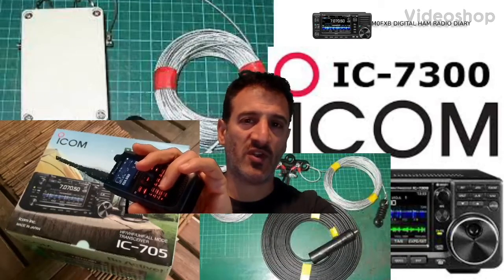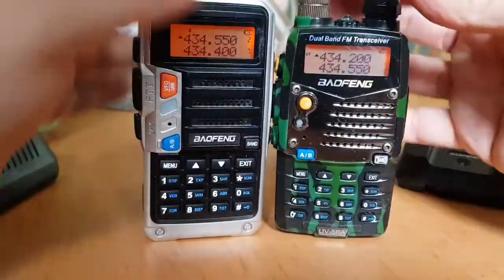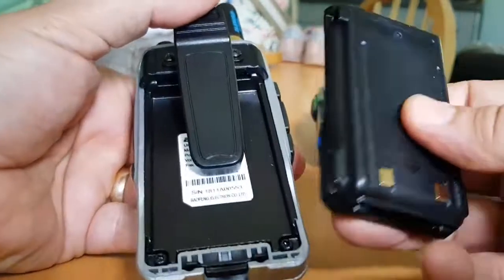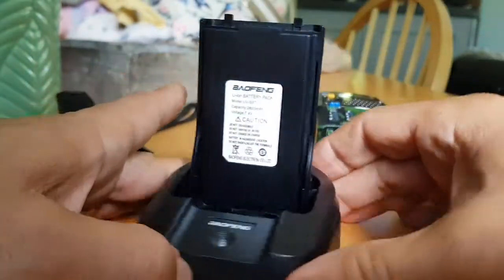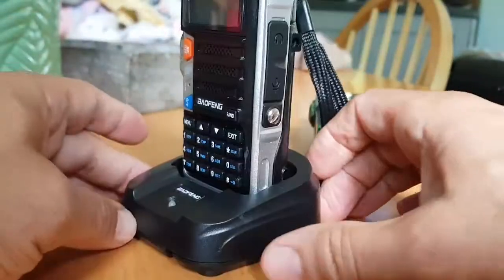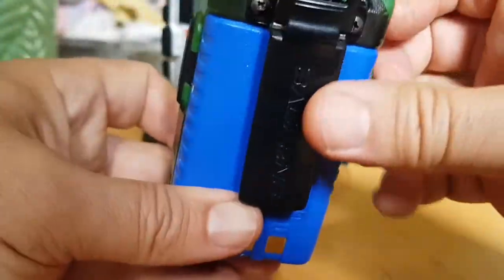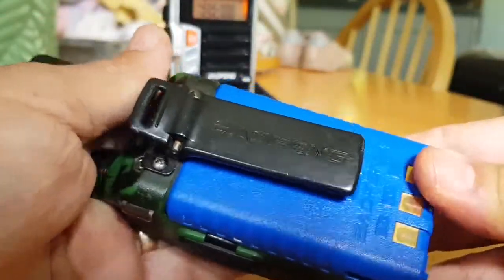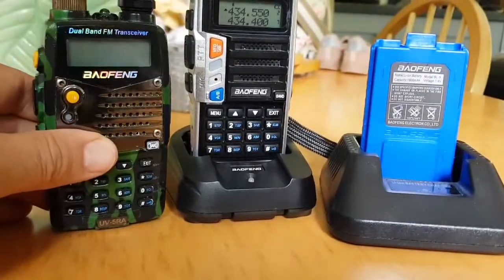Baofeng UV5R Battery Baofeng UV-S9 Triband